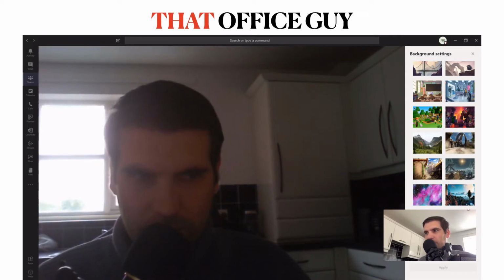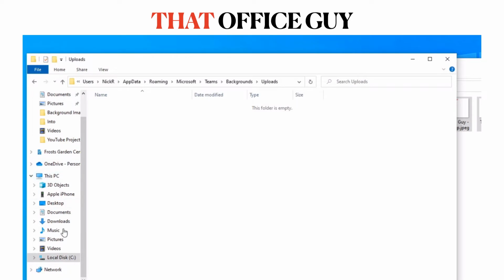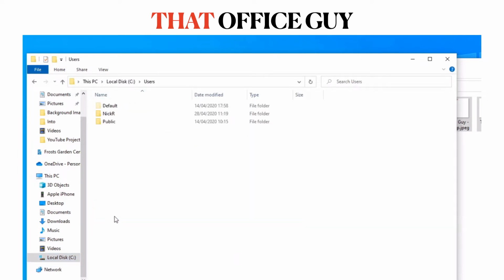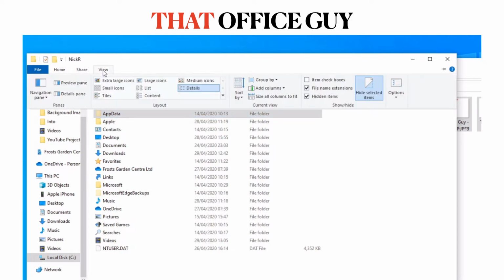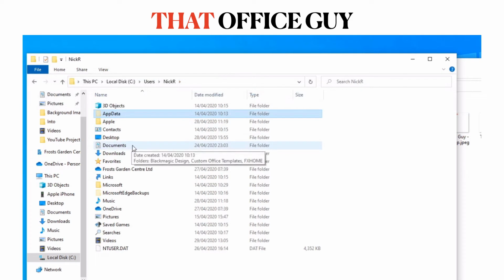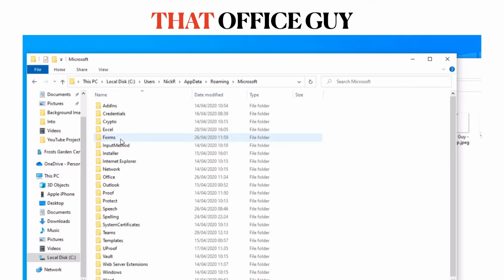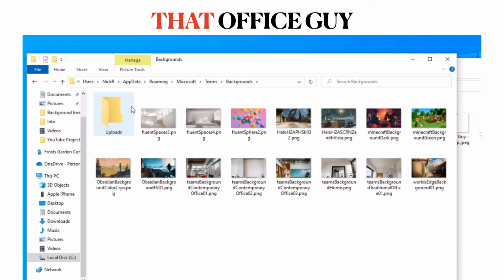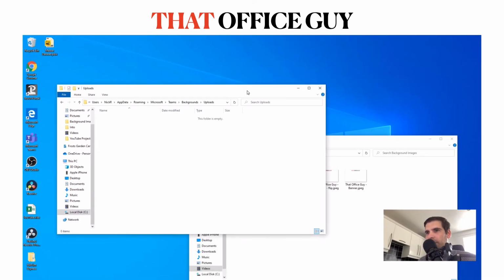Custom Microsoft Teams Background | Microsoft Teams Tutorial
In this Microsoft Teams tutorial, I show you how to add your own Microsoft Teams background for video chats and conference calls. Adding a custom background in Microsoft Teams is really easy once you know how and can add a personalized touch to your Microsoft Teams video calls. Learn how to add your own custom background in this Microsoft Teams tutorial today!

Upload your own custom Image to the NEW Microsoft Teams Video Call or Video Meeting and display your custom background in Microsoft Teams today!. Add your own Custom Backgrounds with Background Settings & Effects, this new function by Microsoft Teams allows you to add background images to your video conference calls really quickly with this Microsoft Teams tutorial.

I take a look at How to add Microsoft Teams Custom Background in this video tutorial and show you how to add Microsoft Teams Custom Backgrounds in your Microsoft Teams Meetings & Video calls for all participants, students, teachers & guests to see. Learn How to add Microsoft Teams Custom Background and How to add Microsoft Teams Custom Backgrounds as a background in this tutorial and remove the current background from your home, office, classroom.

In this video tutorial I will show you the file location to upload your own background, It will also show you how to preview your background images in video calls and meetings before making them live.

The video will also explain how to use and Upload your own images into Microsoft Teams Meetings and video calls,follow this How to add Microsoft Teams Custom Background and How to add Microsoft Teams Custom Backgrounds tutorial today!

Use Virtual backgrounds for students to make meetings & remote lessons fun. It also helps support teachers, students, staff & more in safeguarding by hiding the environment and other people distributing your meeting or getting into the background. Follow this How to add Microsoft Teams Custom Background / How to add Microsoft Teams Custom Backgrounds today!

This is the file location to upload your own custom backgrounds to Microsoft Teams:
%AppData%\Microsoft\Teams\Backgrounds\Uploads

Let’s connect!